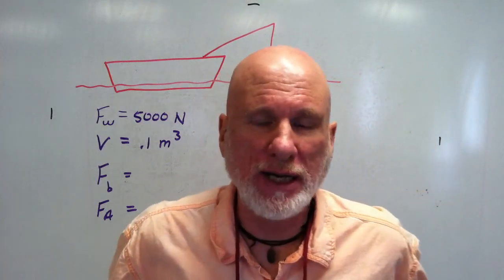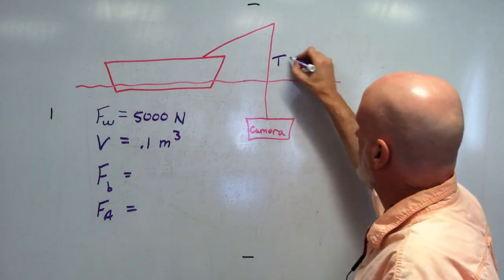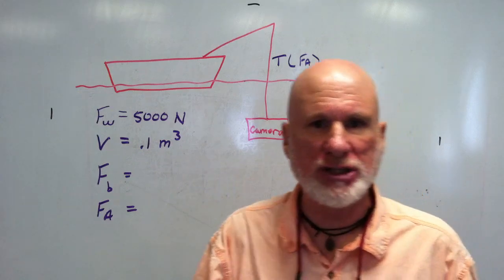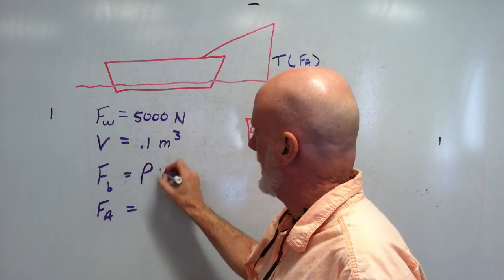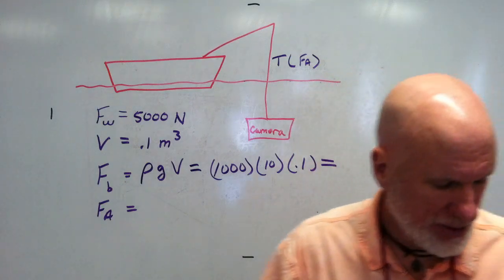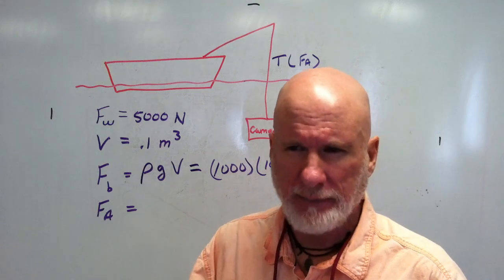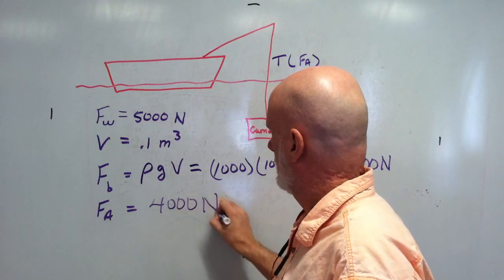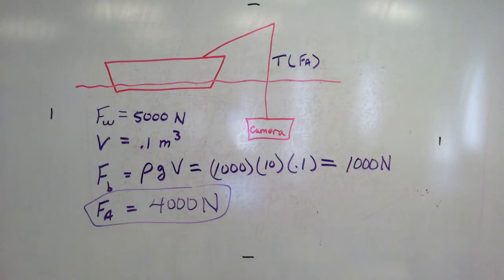Classroom Lecture Fluids 9 Apparent Weight of a Submerged Camera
Determine the volume of a submerged swimmer who is floating in water.